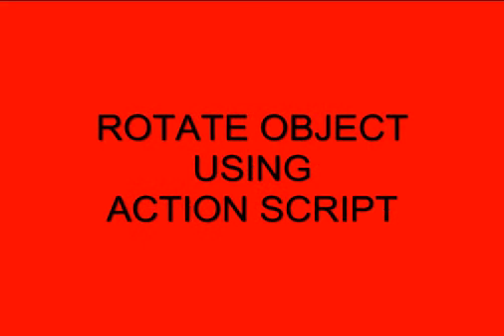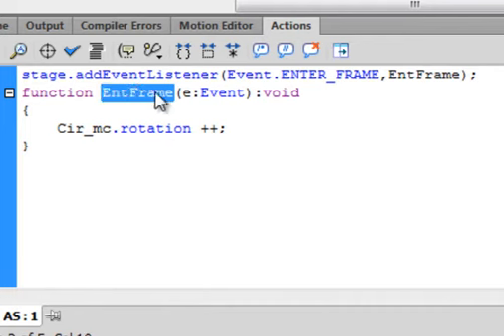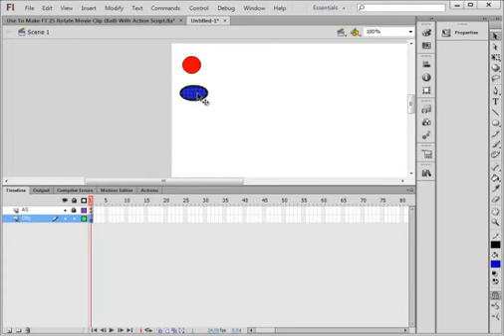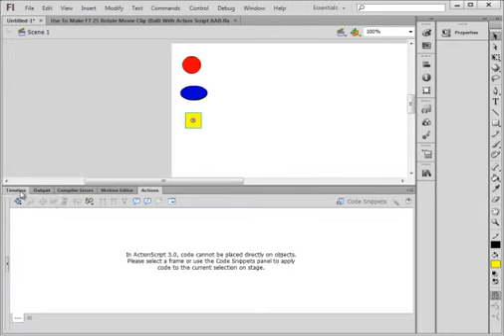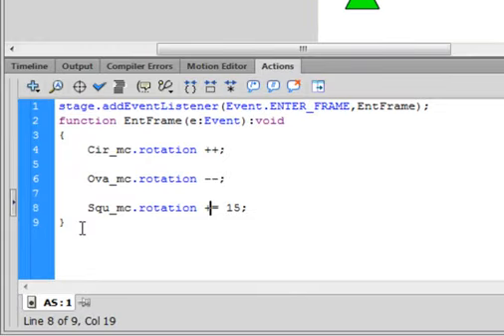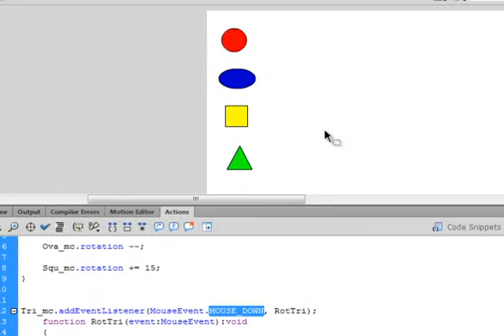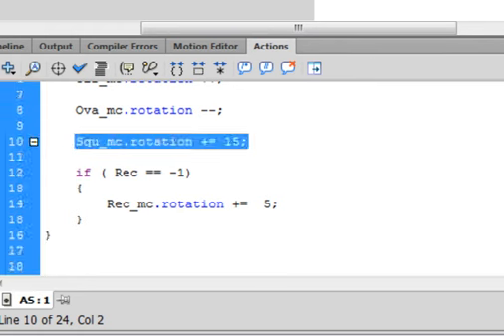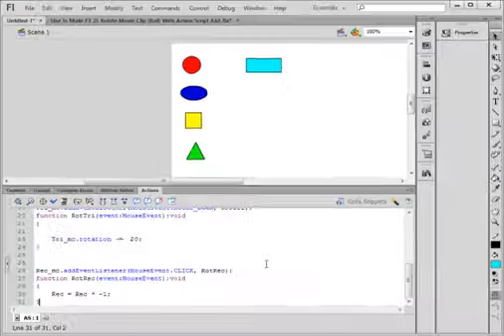Flash Tutorial 26 Rotate An Object Using Action Script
Make shapes rotate using action script. Shapes will rotate based on the frame rate. Some will rotate faster than others. Learn how to code shapes to rotate when the mouse is clicked on them. Also you will be shown how to start and stop an object rotating by clicking on it.